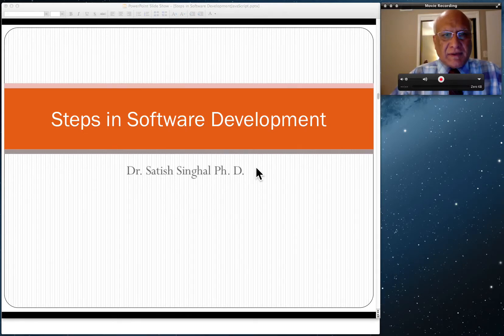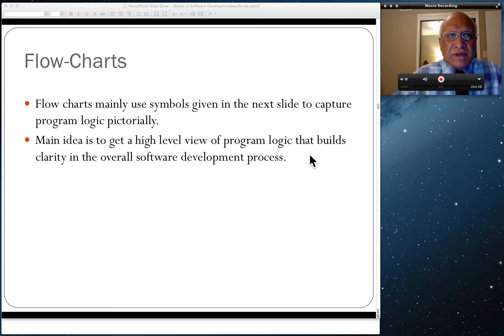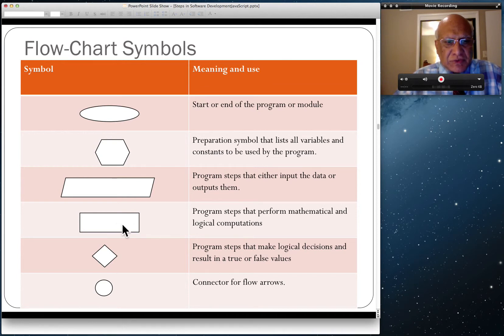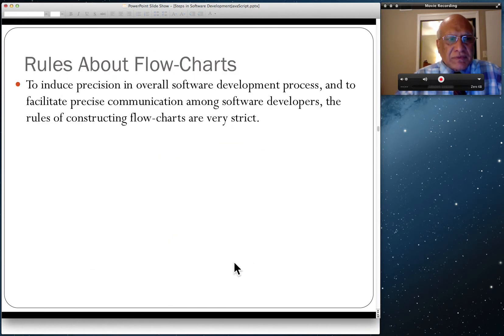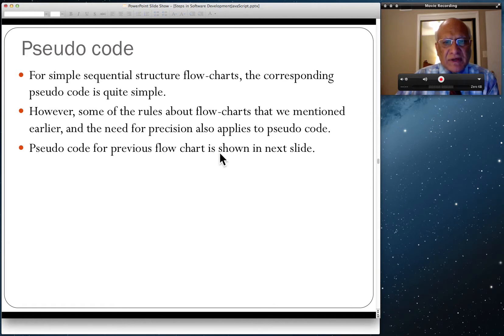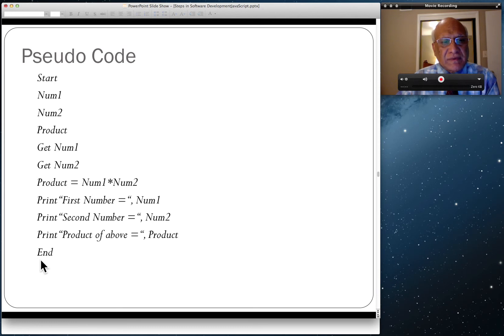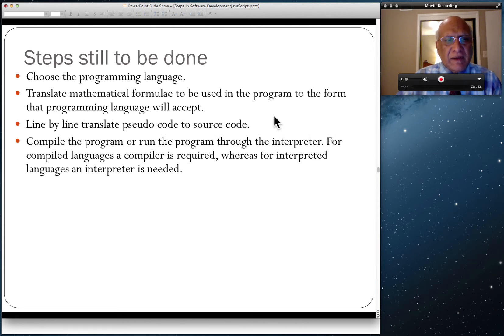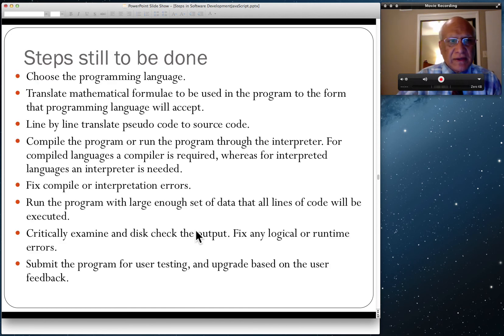Steps in Software Development Part 2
Part 2 shows the process of creating flow charts and pseudo codes when developing software.